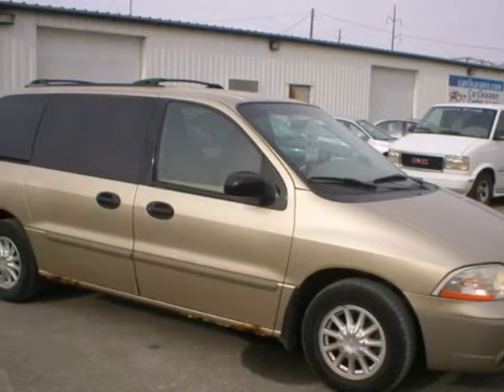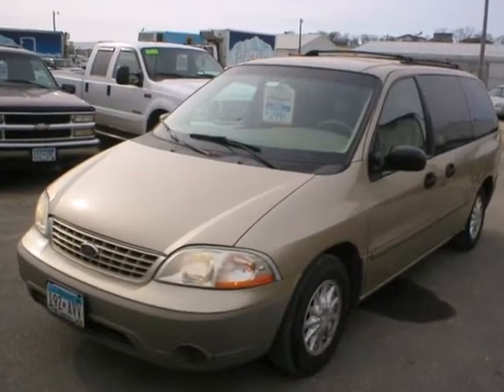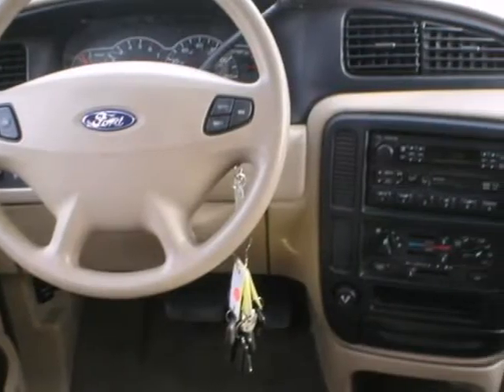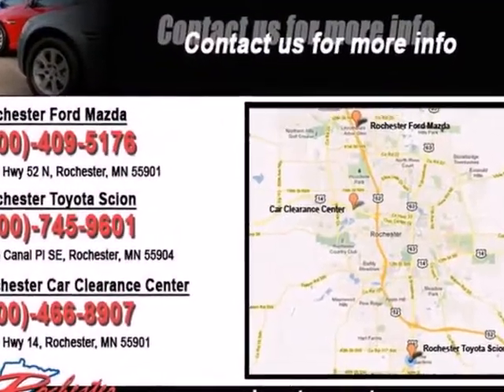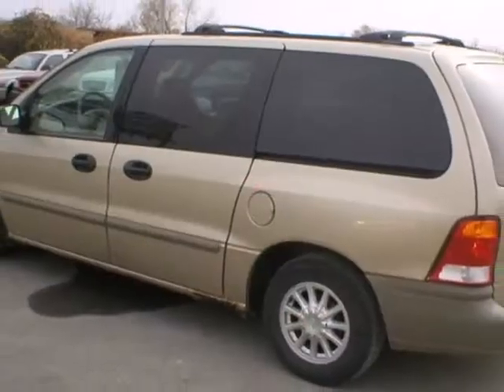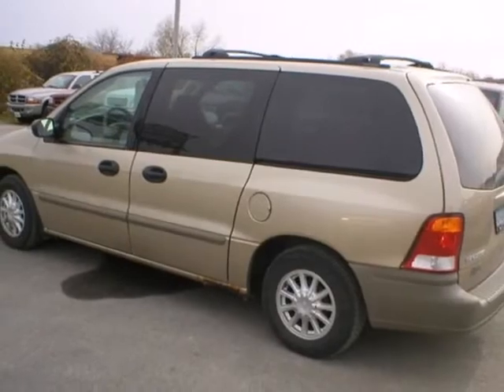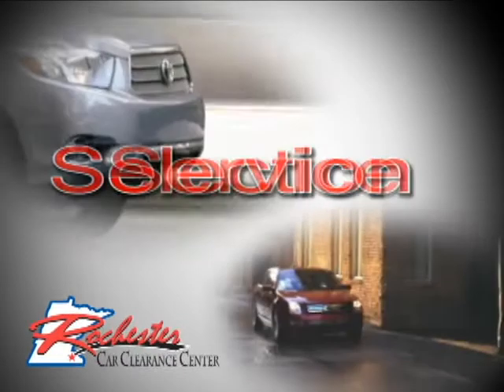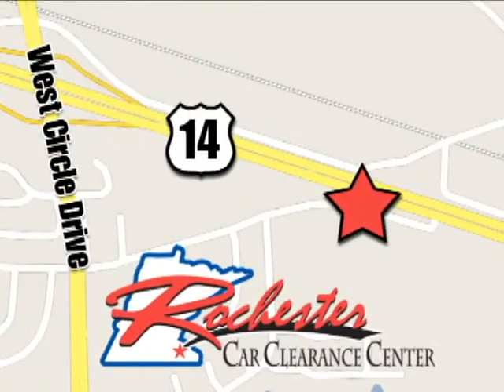2001 Ford Windstar AT25732 in Rochester Minneapolis, MN - SOLD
SOLD - If you are looking for real value on a great used car, RFT Clearance Center invites you to come in and test drive this 2001 Ford Windstar, stock# AT25732. We are conveniently located near Rochester Minneapolis, MN and known for our great selection, reliability and quality. Come take a look at this 2001 Ford Windstar today.

2980 HWY 14
Rochester Minneapolis MN, 55109

Tune-Ups
Transmission Service
Brake Service
Performance Parts
Factory Wheels